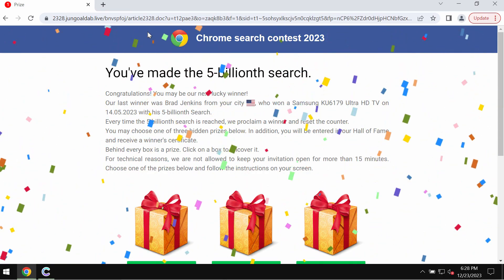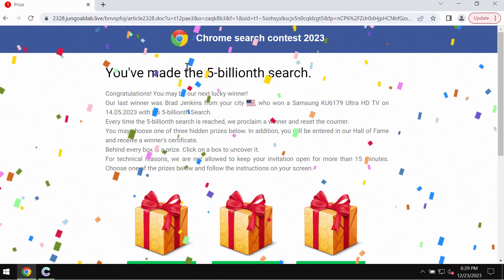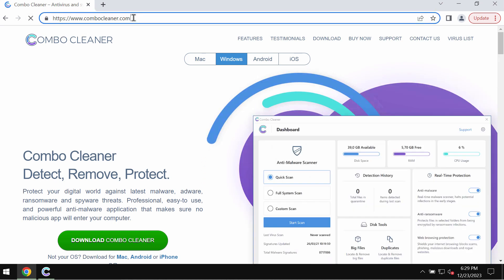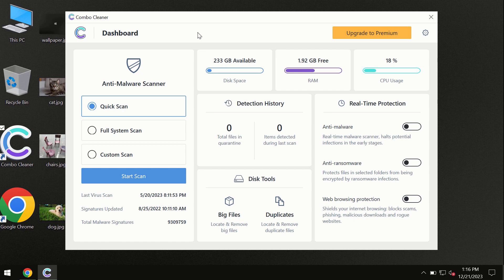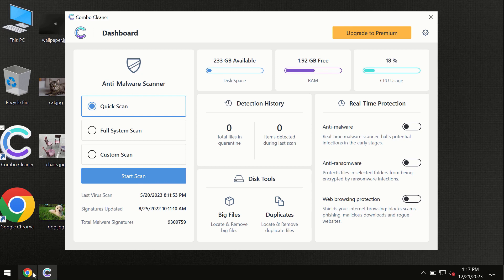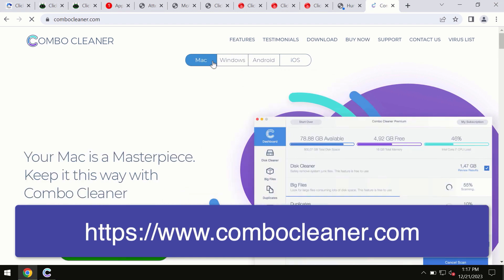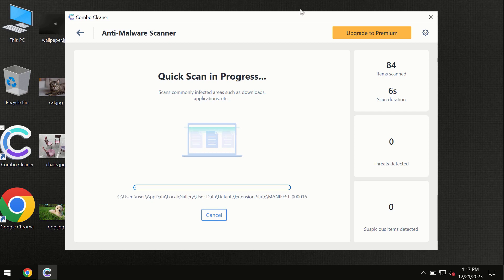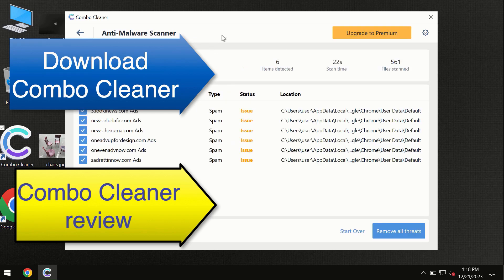Jungoaldab.live fake survey alert removal.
Jungoaldab.live is a malicious site that shows its fake survey alerts. They are fake and deceptive. Get rid of them with Combo Cleaner Antivirus via the official or, optionally, use the manual tips provided in the video.